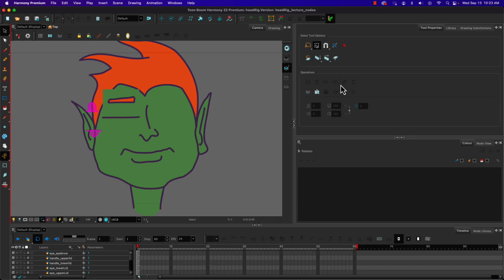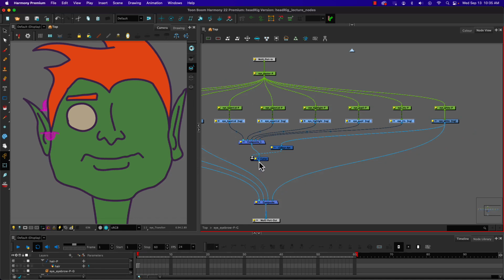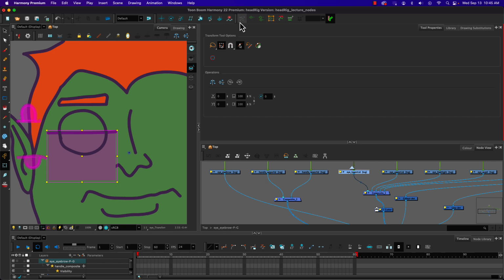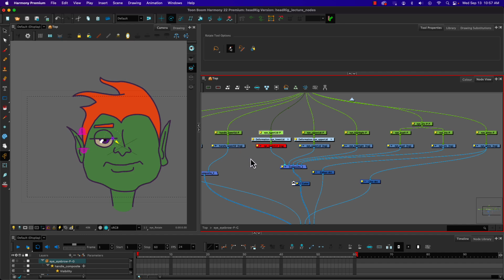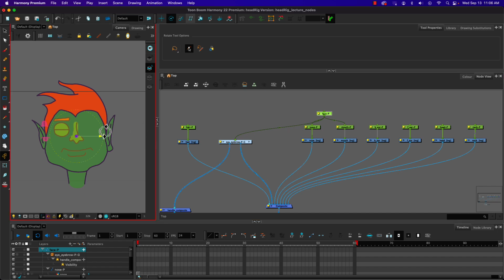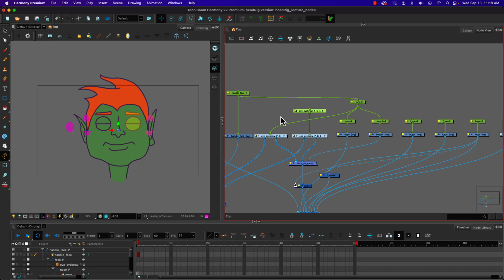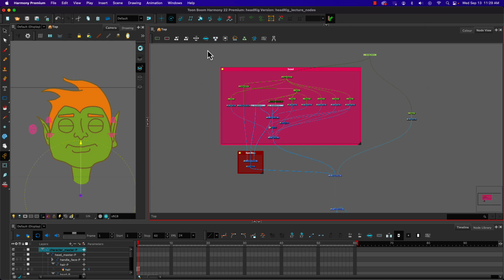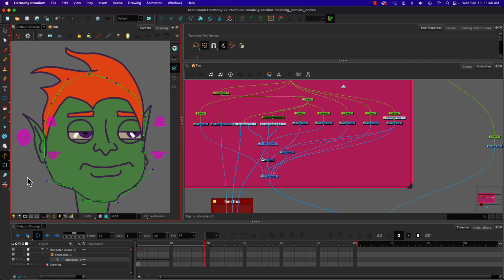Rigging the Eye and Some Head in Harmony Premium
In this video we look as a method to organize and start rigging a head. We look at using the static-transformation node, a brief explanation of deformers and putting it into a group.